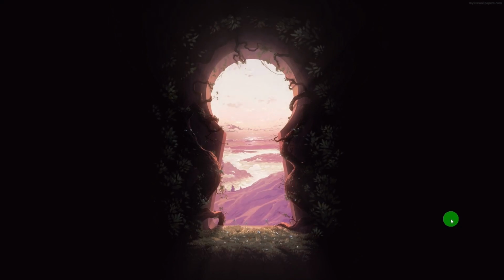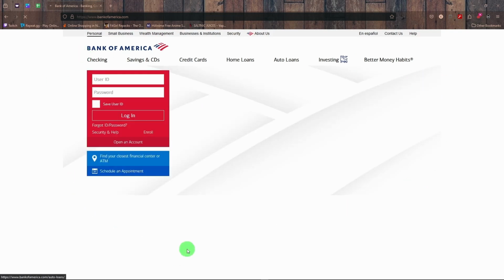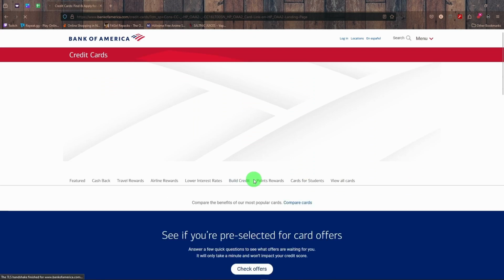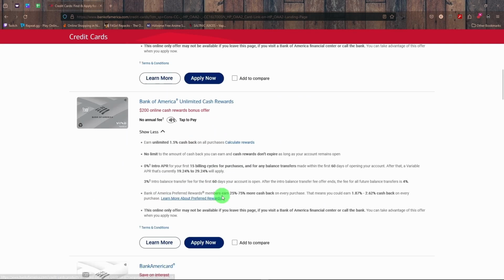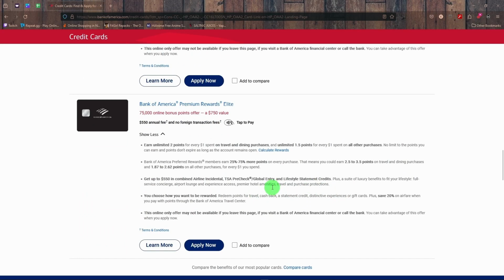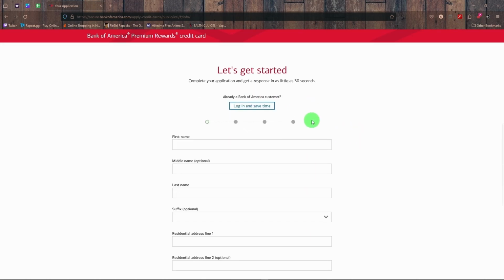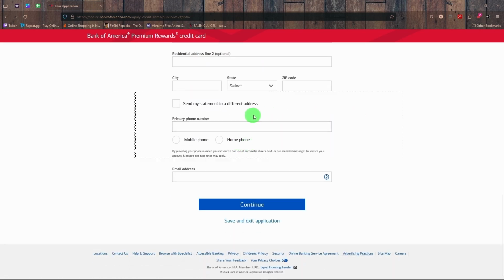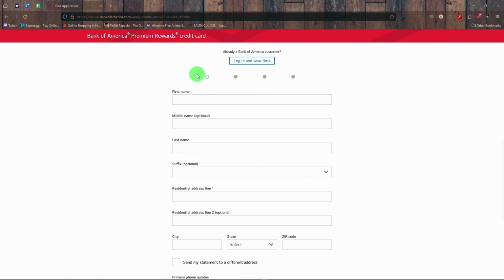How to Apply For Credit Card on Bank of America (2024) | Credit Card Tutorial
Learn how to choose the right credit card for your needs, complete the application, and understand the approval process.Discover how to apply for a credit card with Bank of America through this comprehensive guide. We'll walk you through the online application process, including the necessary information and documents required. Follow these instructions to successfully apply for a Bank of America credit card.